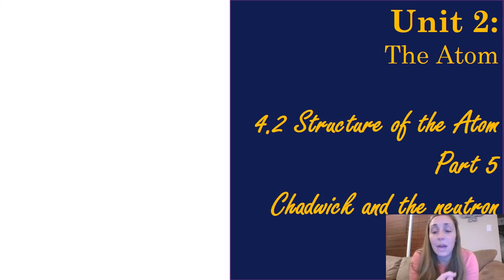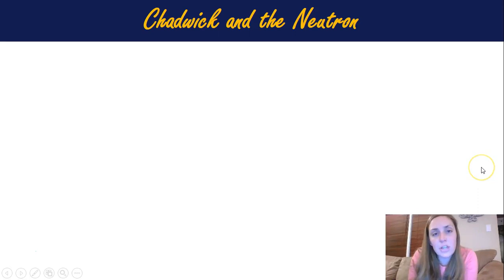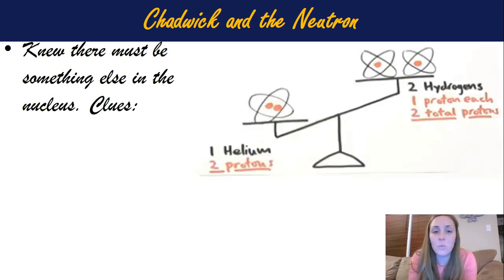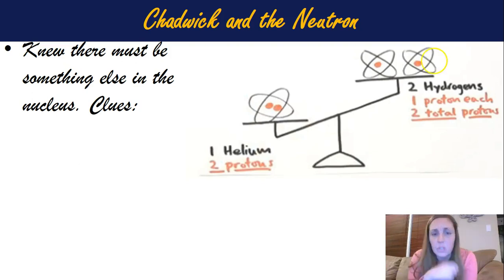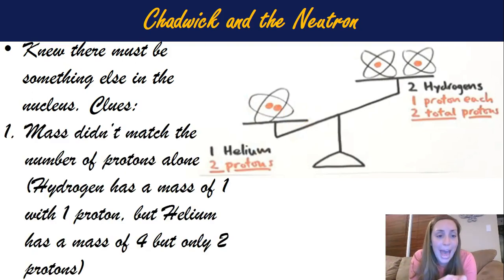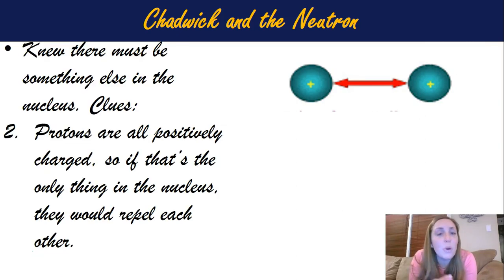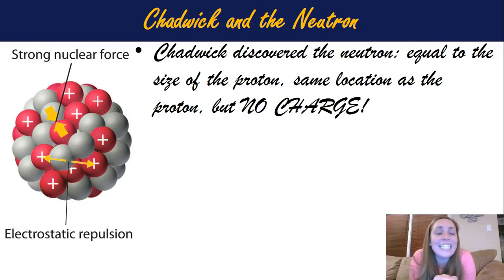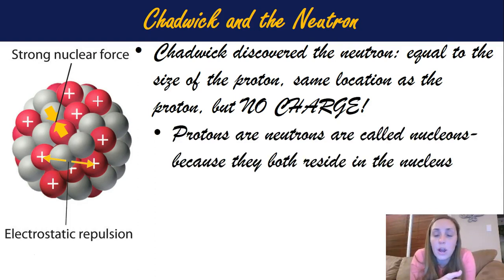Academic Chem 4.2 Notes Part 5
This video discusses the clues that lead Chadwick to discover the neutron